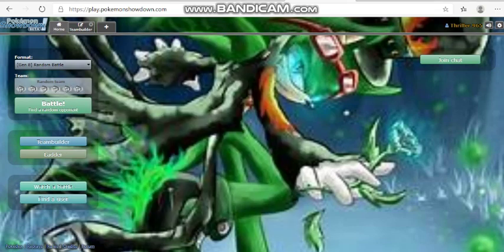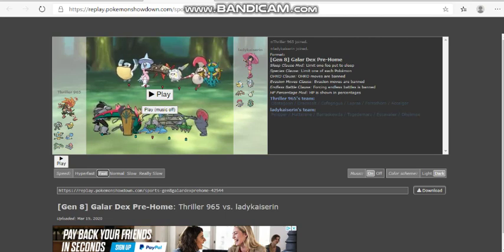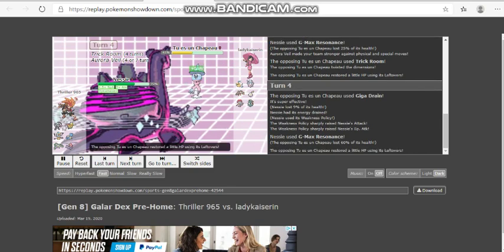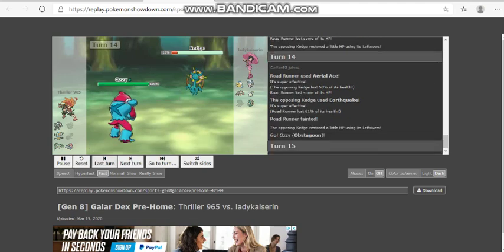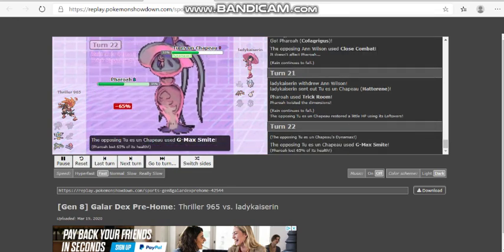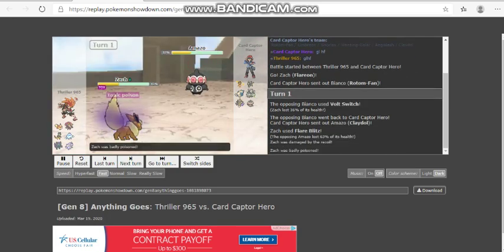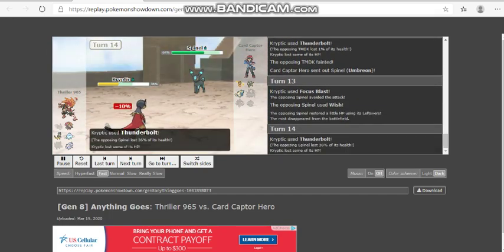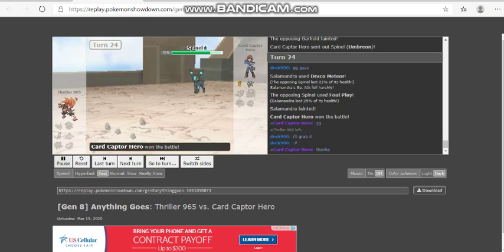RBL, RGBL,G8DL "WERE ALL IN THIS TOGETHER!"